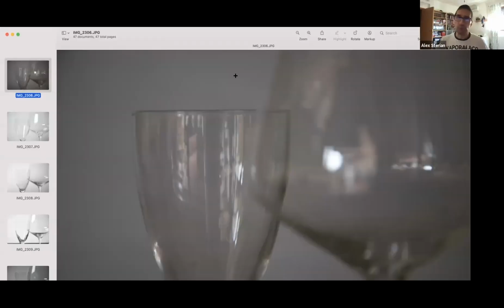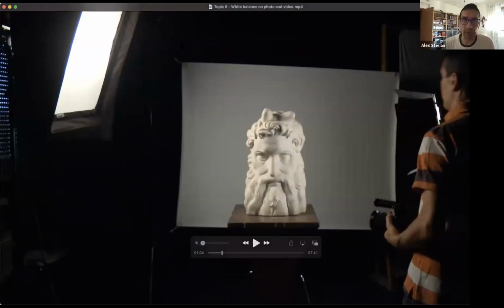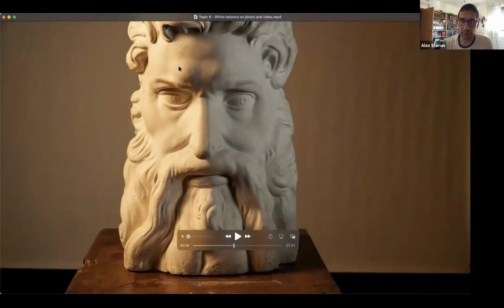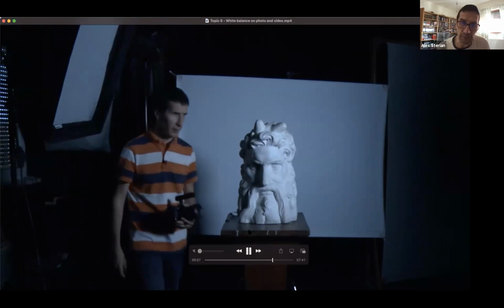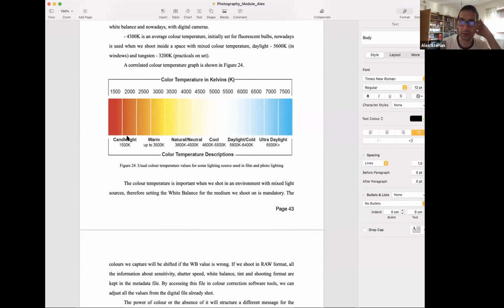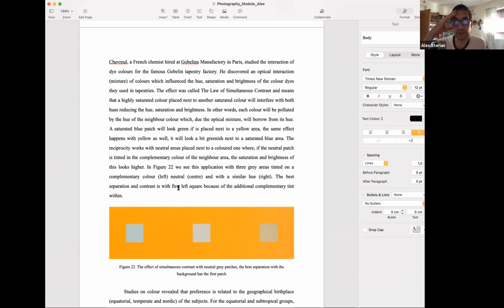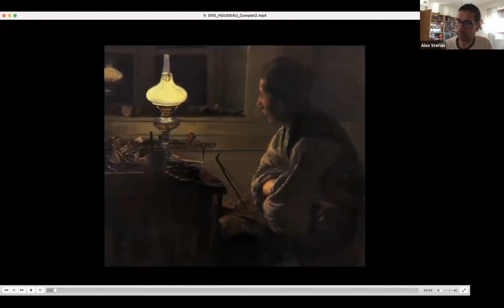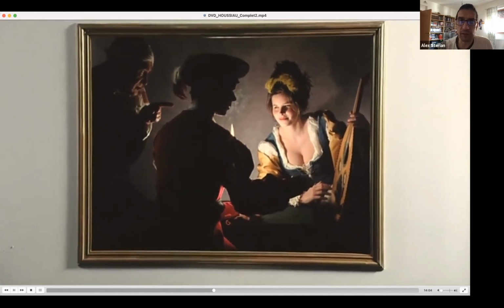CONNECT Course nr.2_Photo Module_Interactive lecture 6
To view the lessons CONNECT Course №2 Art Skills, Video Course, Photo Module, follow the

Project "Connecting universities-industry through smart entrepreneurial cooperation and competitive intelligence of students in Moldova, Georgia and Armenia /CONNECT" with reference number: 617393-EPP-1-2020-1-MD-EPPKA2-CBHE-JP.